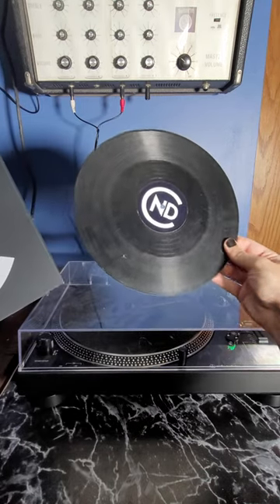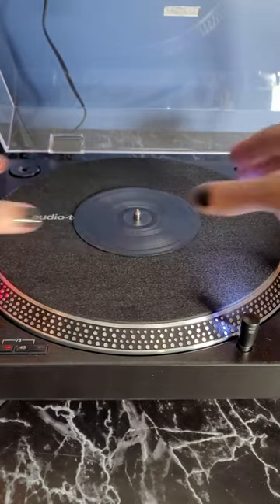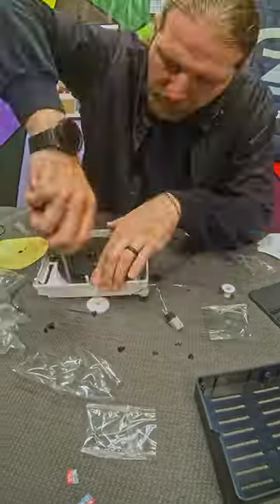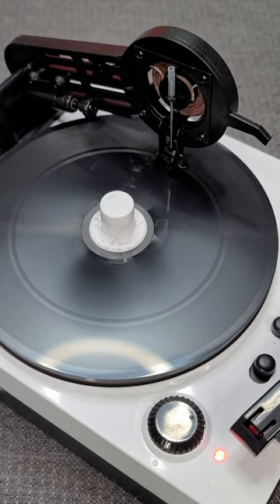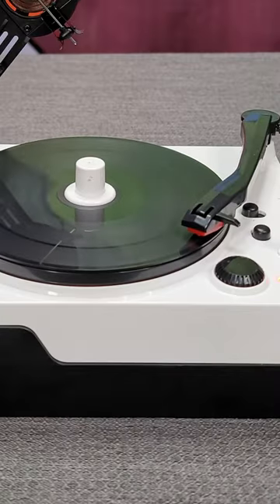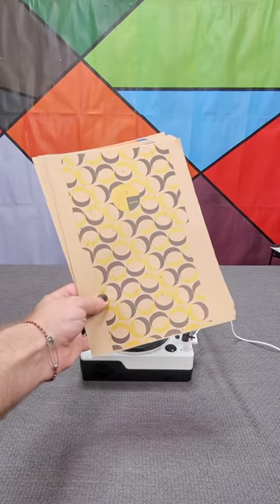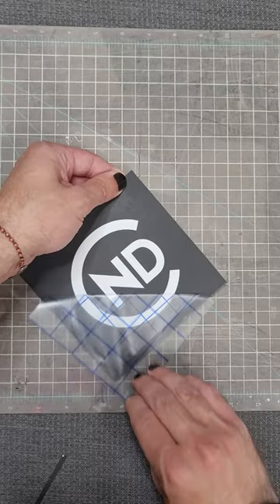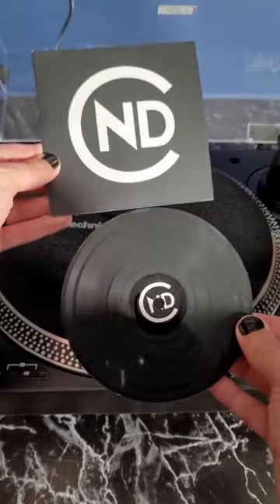Record Your Very Own Records! | Gakken Toy Record Maker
I made a dust jacket and added a label to the NDC record I made in my previous video.

While filming the video for this short, I recorded some tracks from Subnautica with the Gakken Record Maker, and they honestly sound incredible! Seriously, with the right settings, and the right music, you can get some incredibly good recordings, that you can actually enjoy listening to!

"Subnautica Soundtrack"

Sincerely,
Nick D. Clements

video198